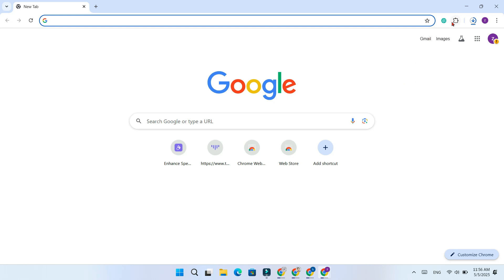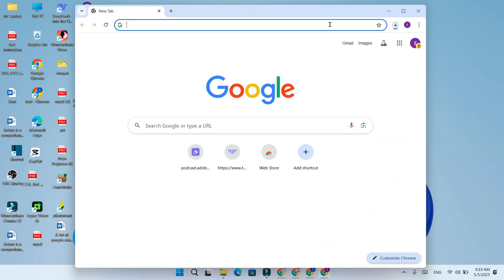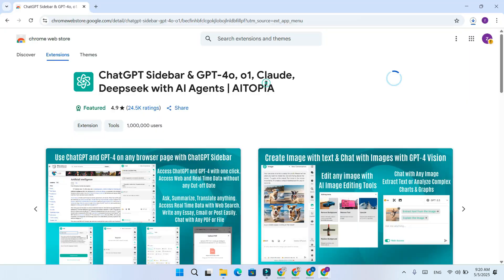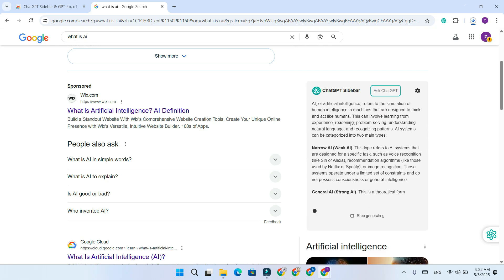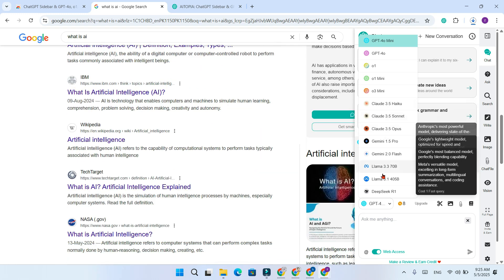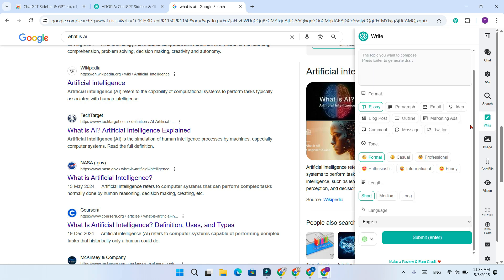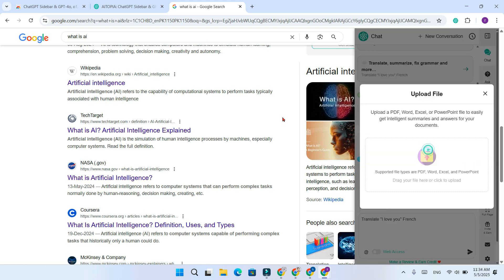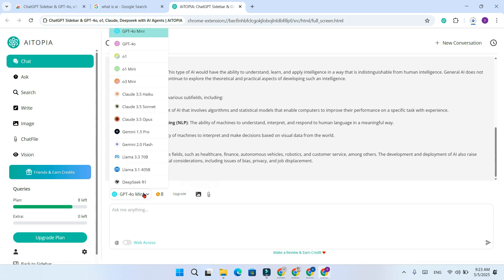All-in-One AI Sidebar for Chrome 🔥 | Use GPT-4o, Claude, Deepseek & More in 1 Click!”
Discover the ultimate AI tool for your browser! In this tutorial, I’ll show you how to install and use the AITOPIA AI Sidebar Chrome extension.
Access top AI models like GPT-4o, Claude, Deepseek, and more—all from a single sidebar.
Learn how to chat, summarize, translate, and enhance your productivity without switching tabs.